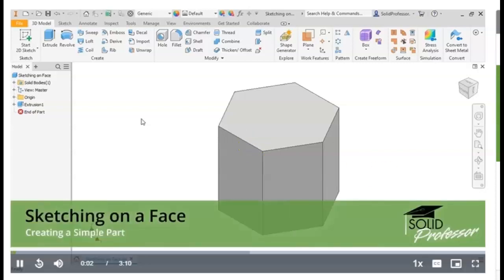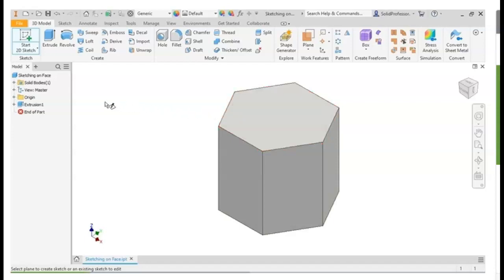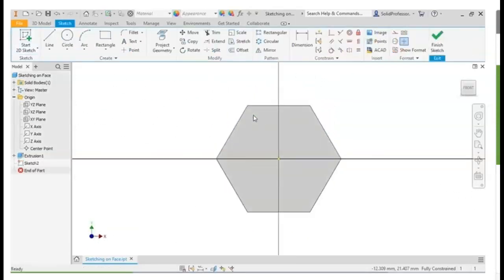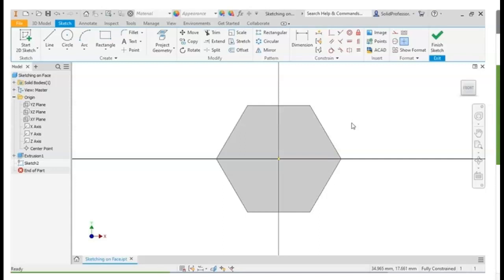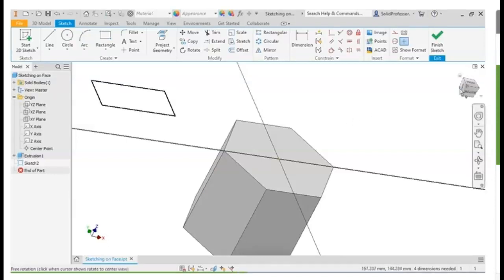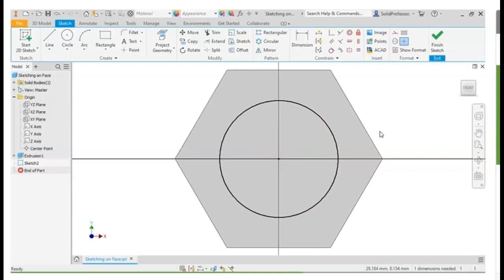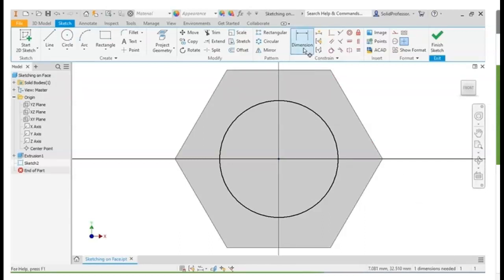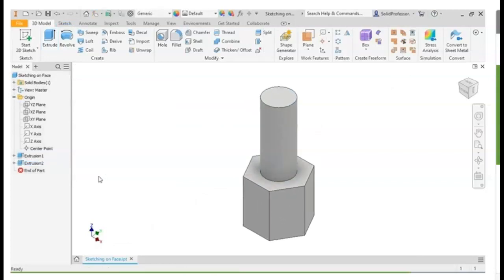Inventor SP #12 Sketching on a Face